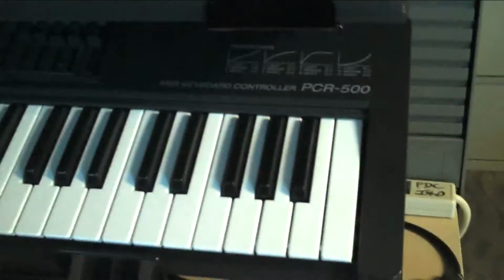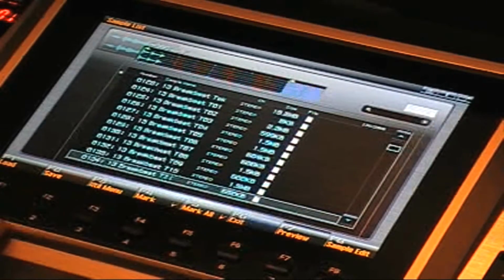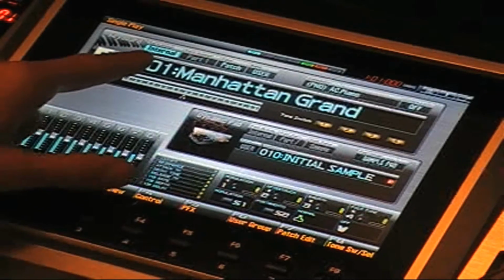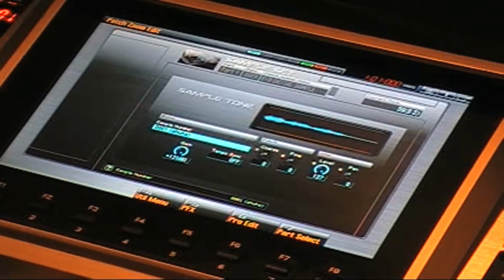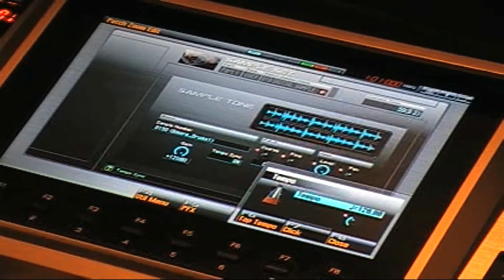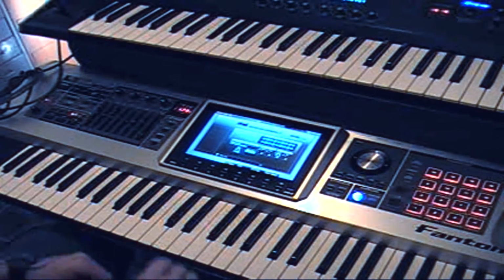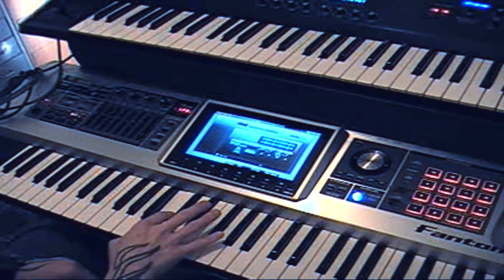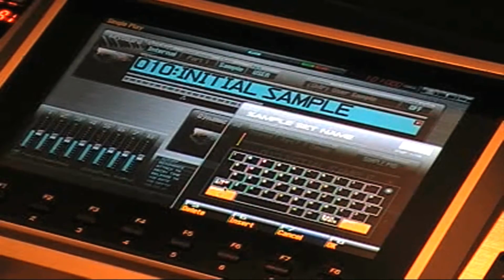Triggering Fantom-G Samples From External Keyboards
This is a quick overview of how to organize samples on the Fantom-G so you can trigger them from external keyboards.